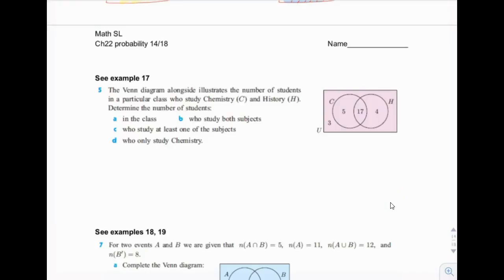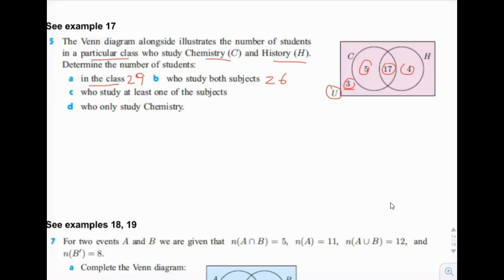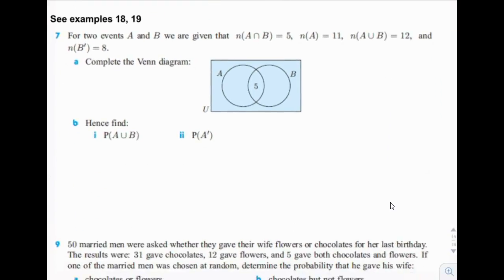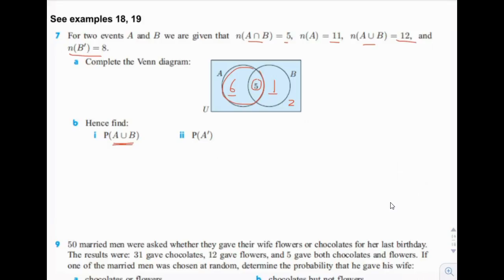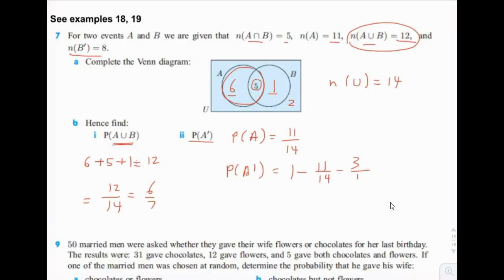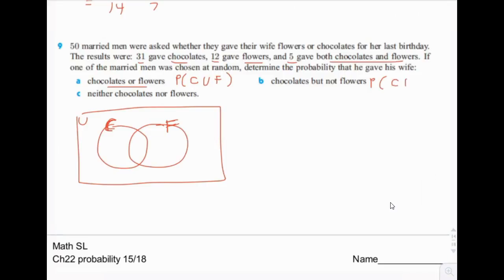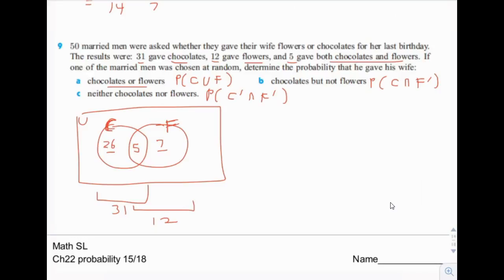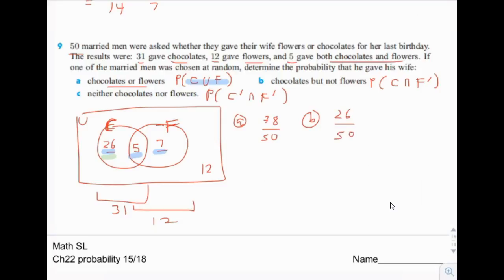Math SL probability p14